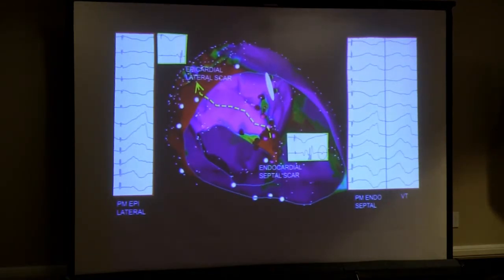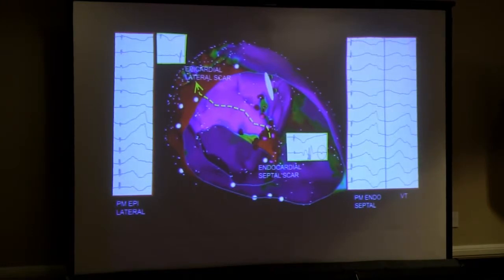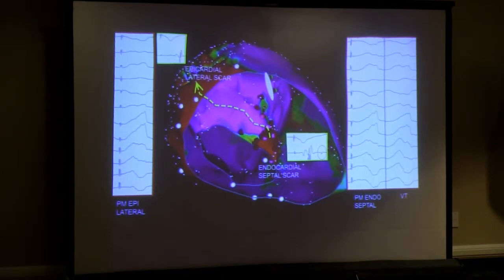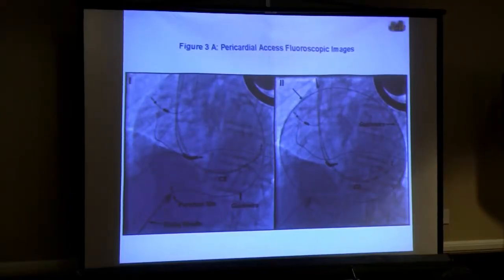Cutting-edge Electrophysiological Strategies in Heart Failure | Jason Bradfield, MD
Heart Failure Update
UCLA Heart Failure Symposium 2013